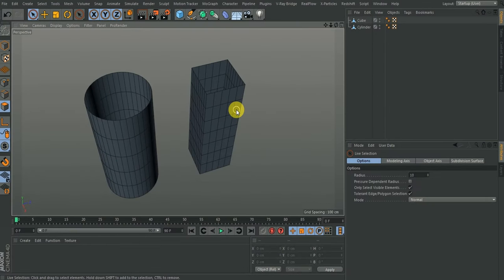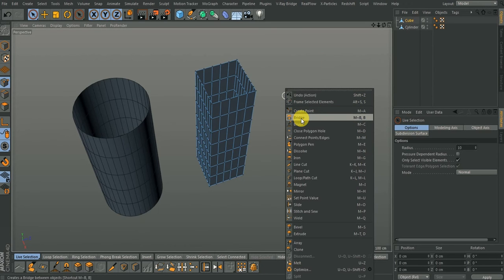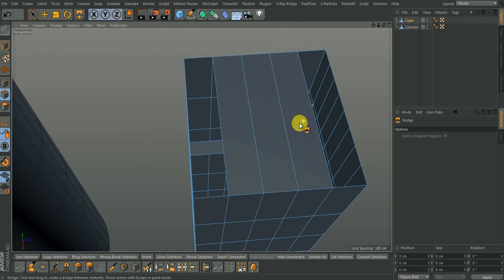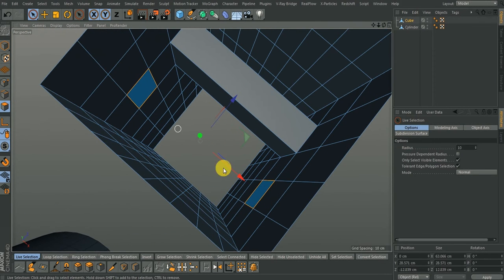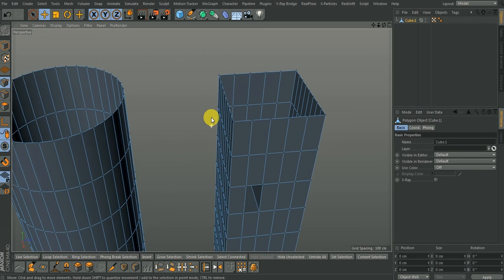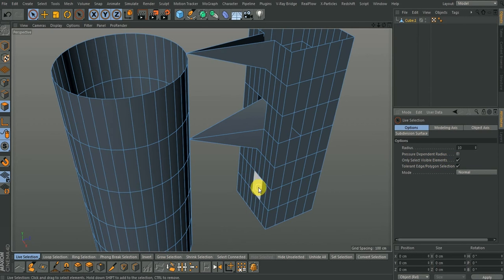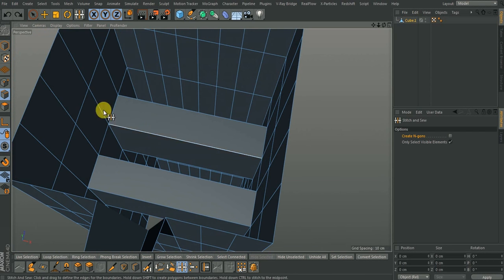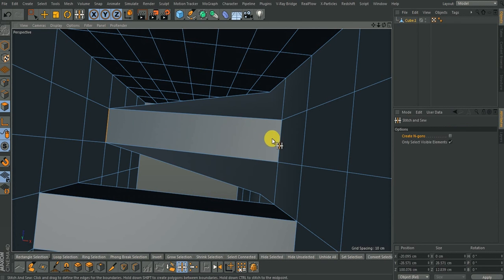Cinema 4D: Modeling Techniques #5 Bridge & Stitch and sew tool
Thank you for your participation in the previous tutorial, I really appreciate them
and I feel loved and blessed to have the best audience in the world.

Welcome to the part 5 of the Modeling Technique Tutorial from Jouleconcepts
here we are looking at two similar tools. These tools are interesting tools so I
have placed them together.
They are:
-BRIDGE TOOL &
-STITCH & SEW TOOL

subsequent tools will be uploaded for a better understanding of how to model your product.